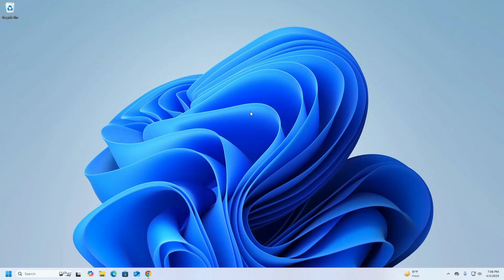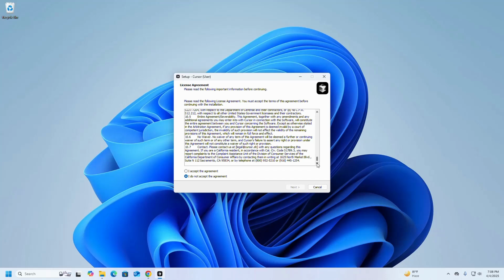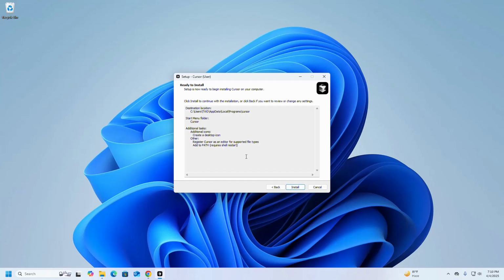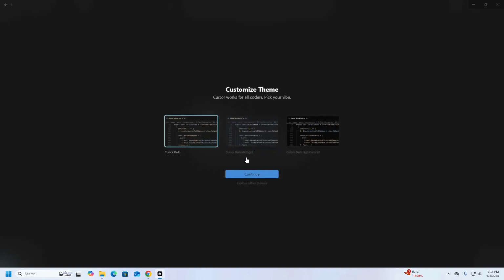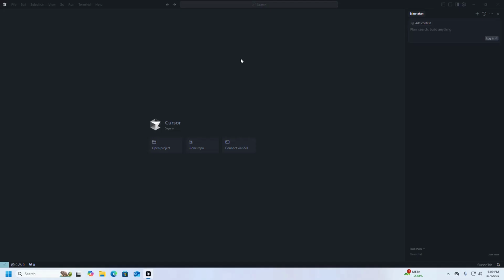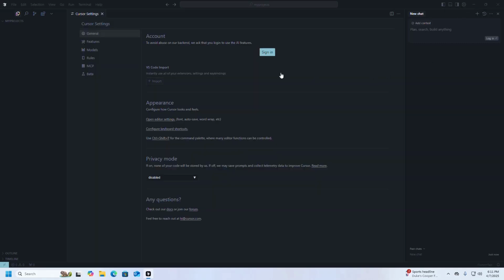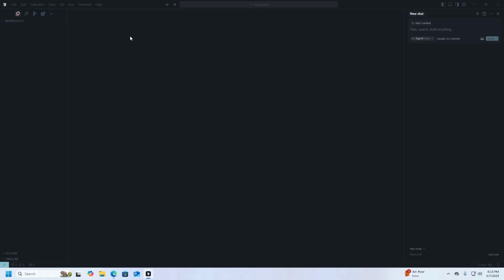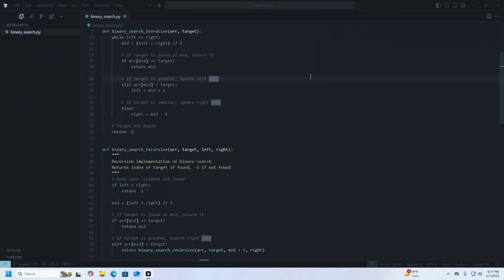How to install and use Cursor AI Code Editor in Windows 11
🚀 Learn how to install and use Cursor AI Code Editor on Windows 11 in this step-by-step tutorial! Whether you're a developer looking to boost productivity or just exploring AI-powered tools, this guide walks you through everything—from downloading to setting up and using Cursor AI effectively.

👉 What you'll learn in this video:

    How to download Cursor AI Editor

    Complete installation process on Windows 11

    First-time setup and configuration

🧠 Cursor AI is an AI-first code editor powered by GPT, making it easier than ever to write, debug, and understand code with real-time AI assistance.